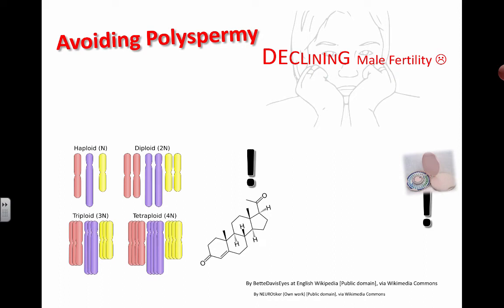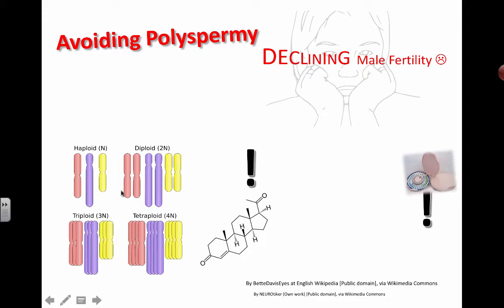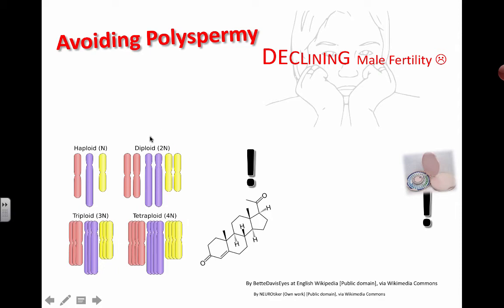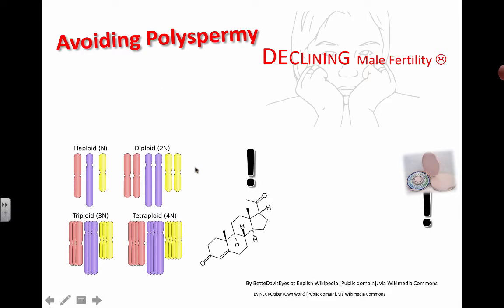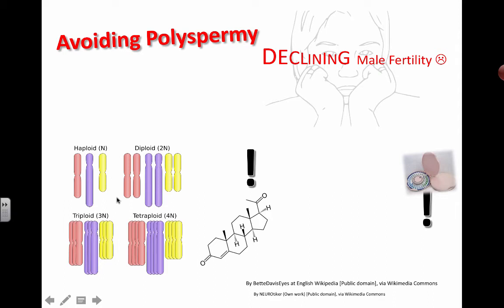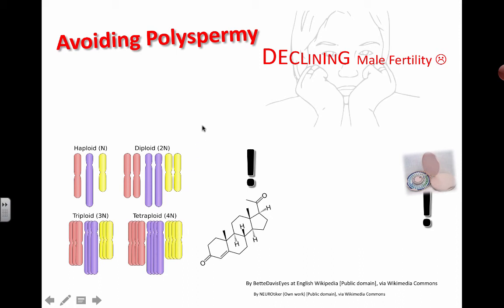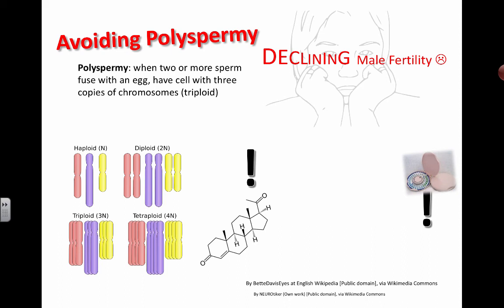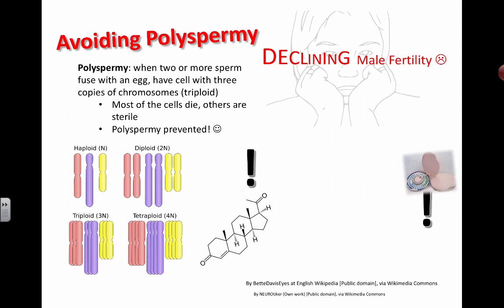Avoiding Polyspermy (IB Biology)